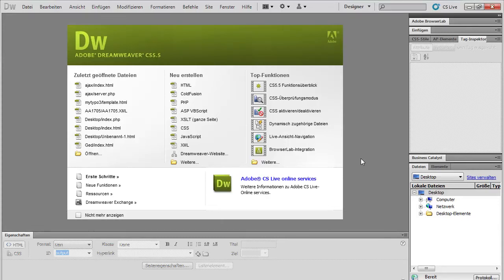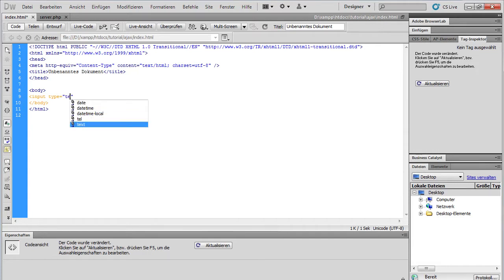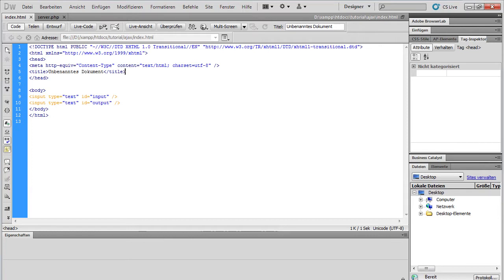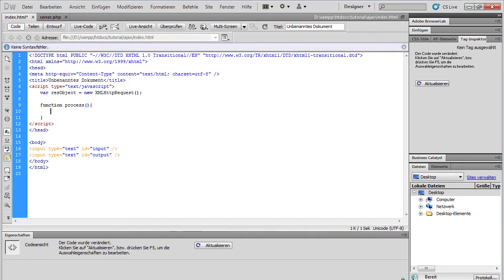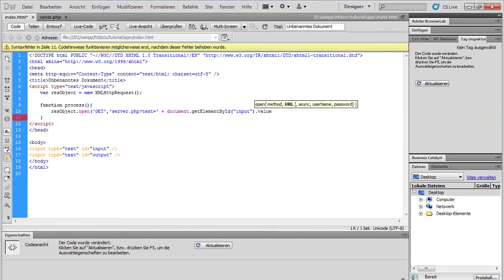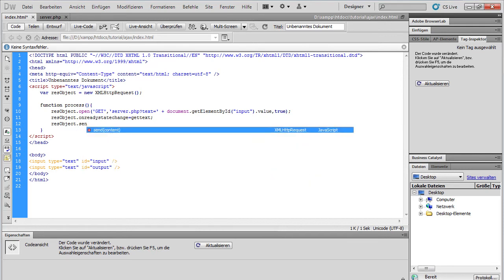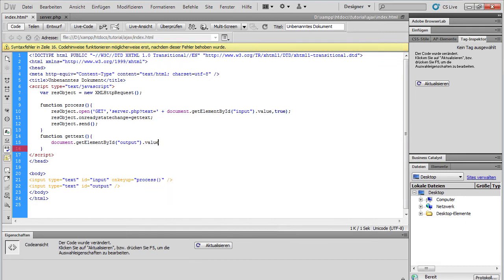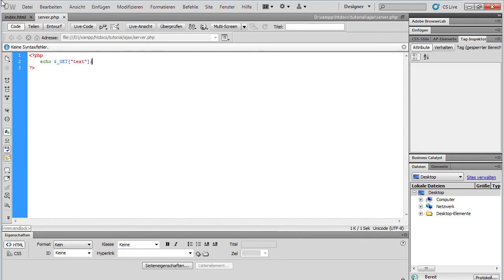AJAX: The Basics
In this Tutorial I show you how AJAX works basically. You will learn, how to send some data to your server and get information back from it.

This is my first tutorial in English. I was a bit nervous and I think you will recognize it. ;) Normally my tutorials are in German. (But I'm not a German) ;)